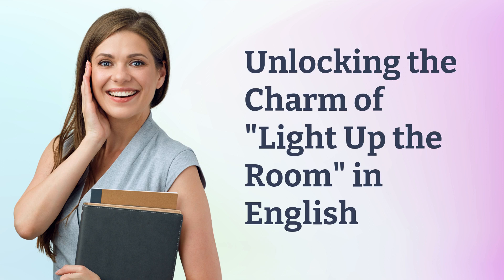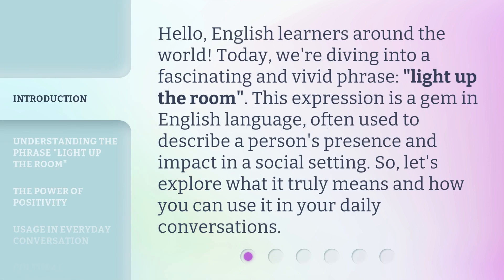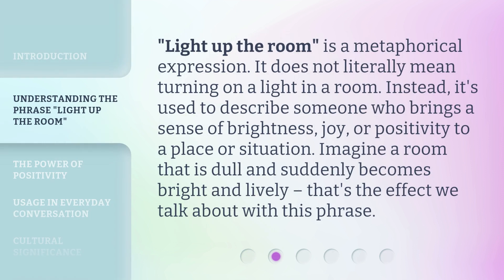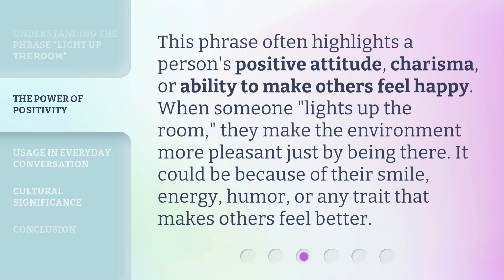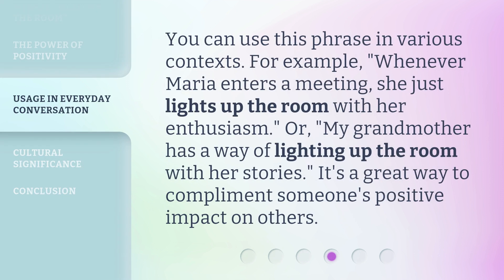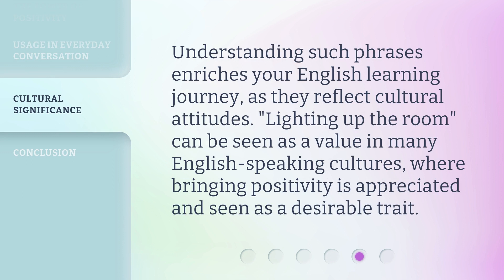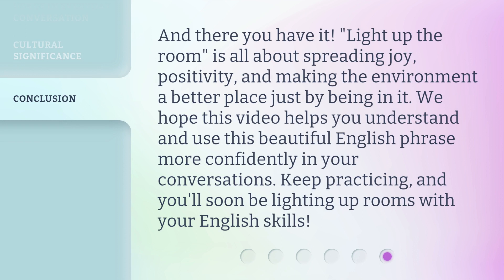Unlocking the Charm of "Light Up the Room" in English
00:00 • Introduction - Unlocking the Charm of "Light Up the Room" in English
00:32 • Understanding the Phrase "Light Up the Room"
00:59 • The Power of Positivity
01:23 • Usage in Everyday Conversation
01:46 • Cultural Significance